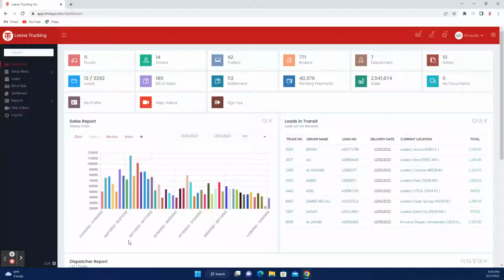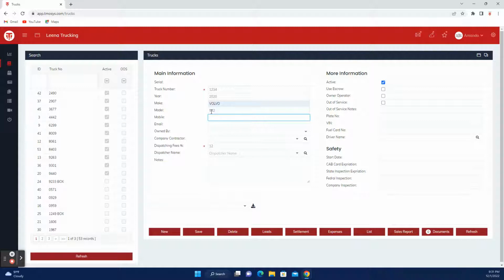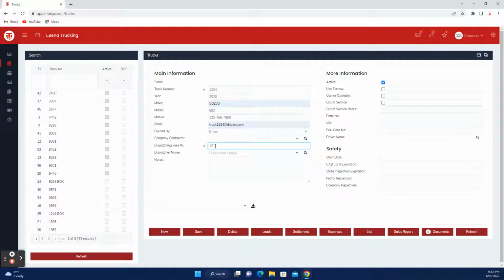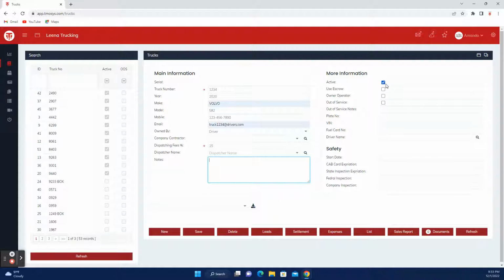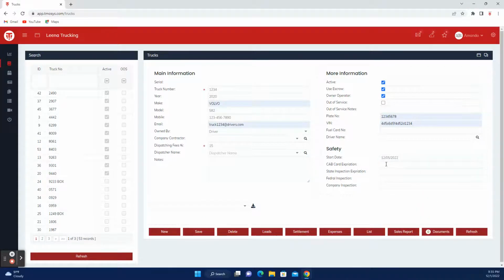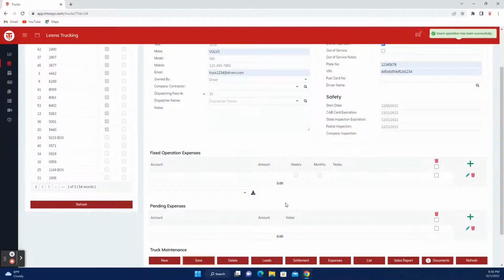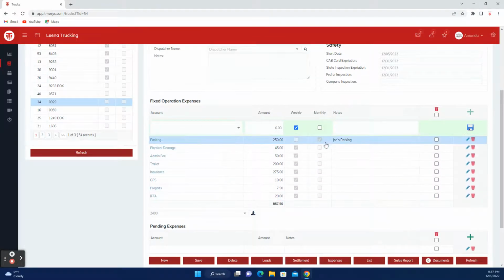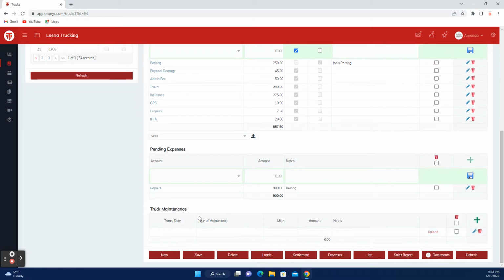TMOSYS Trucks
How to create a new truck in TMOSYS system